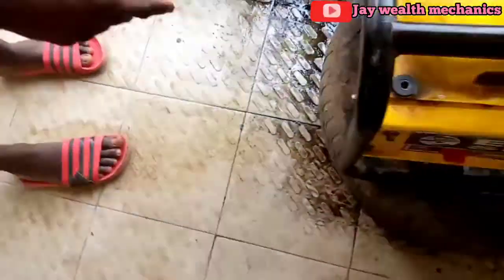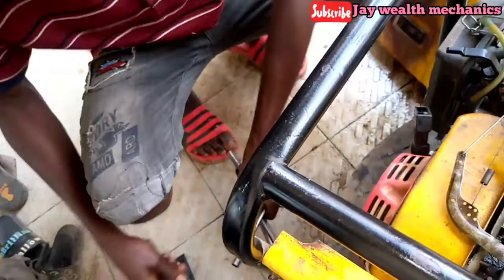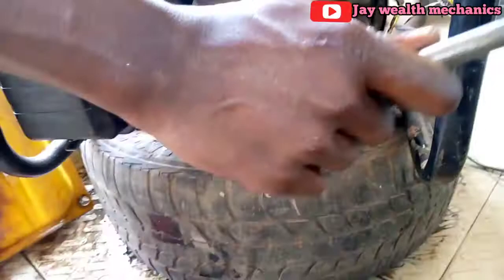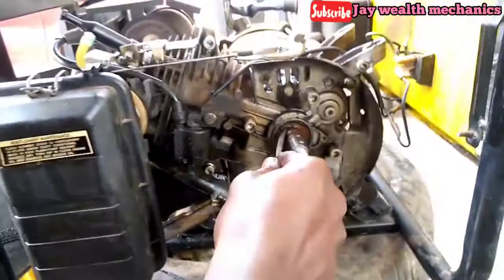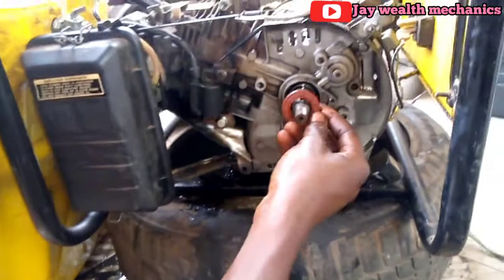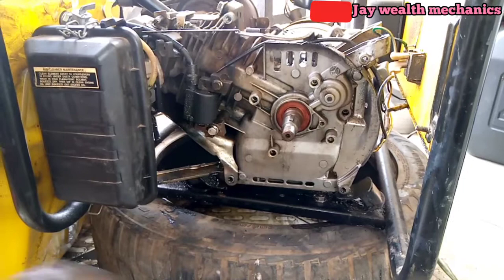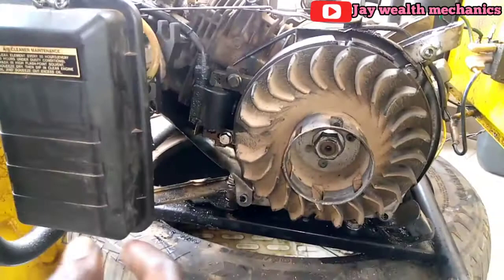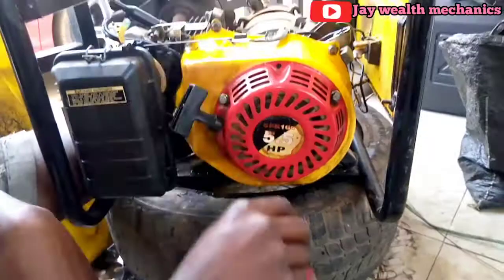How to replace a leaking oil seal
Replacing a leaking seal on the pull starter side, removing flywheel is essential. Theoriginalmechanic Tarylfixesall ZiaTv Lukefugate.